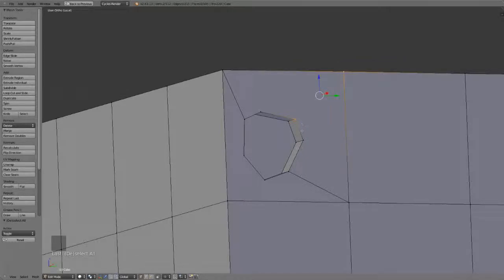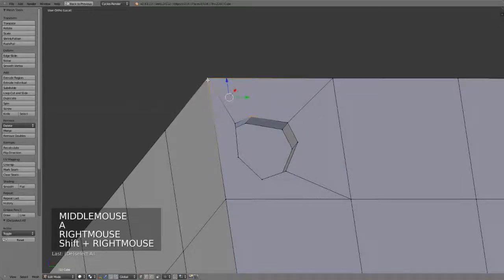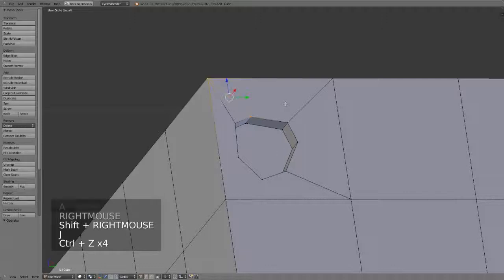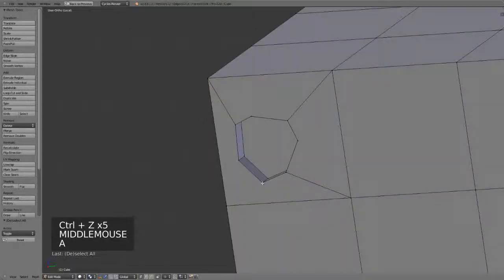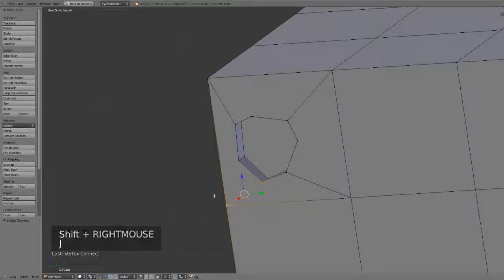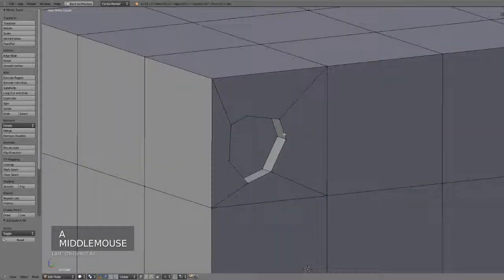Blender Inside Out - 3.12 Vertex Connect